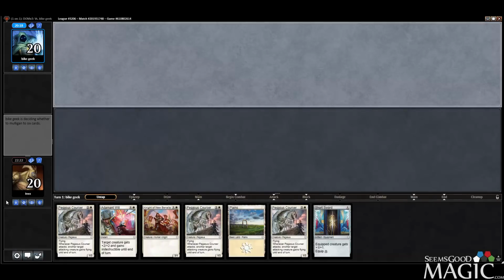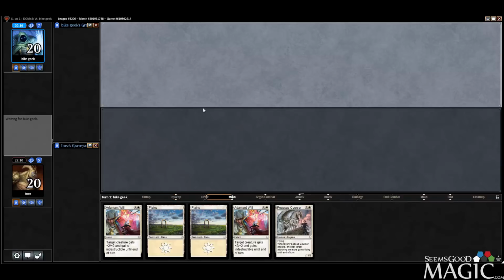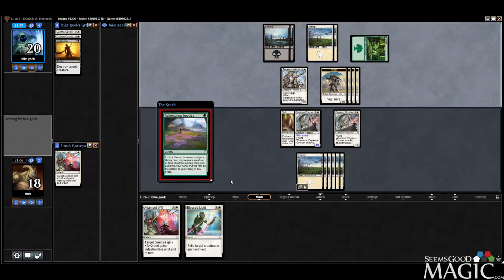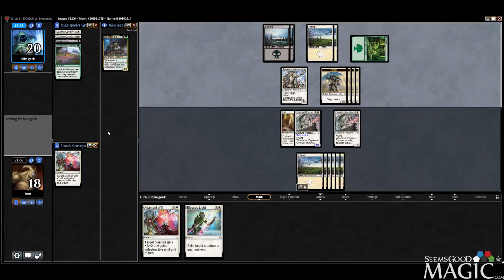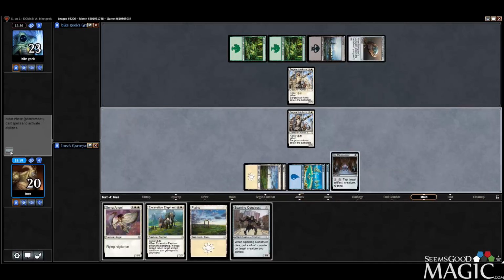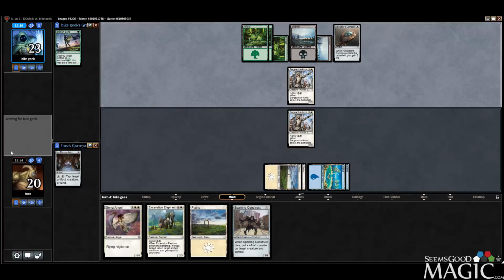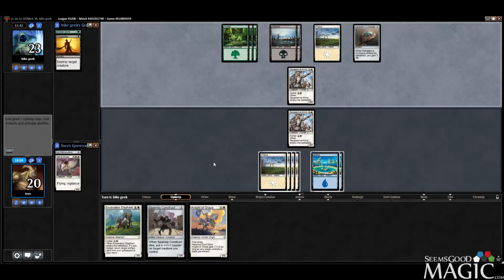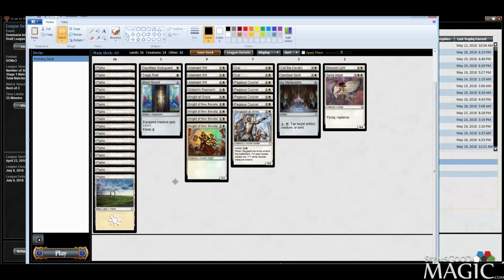Dominaria Draft #20 - Match 3